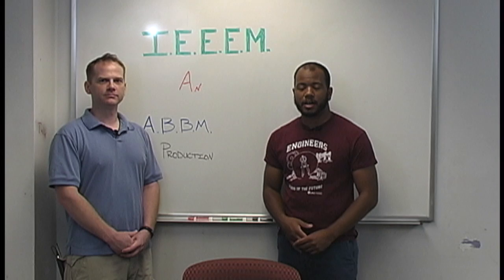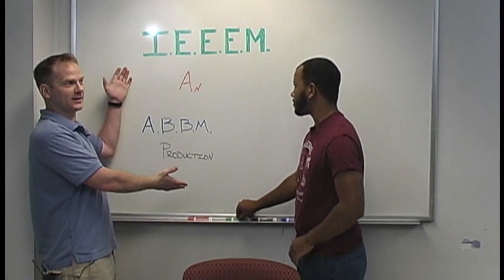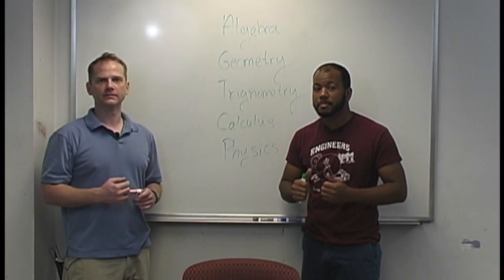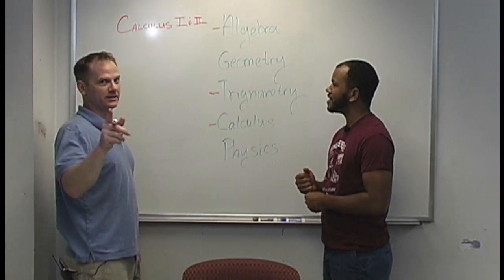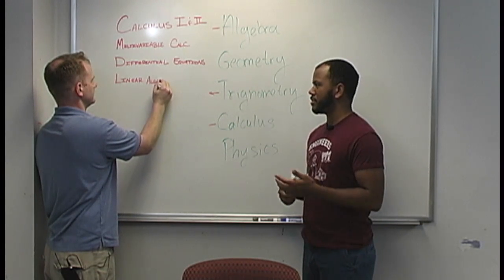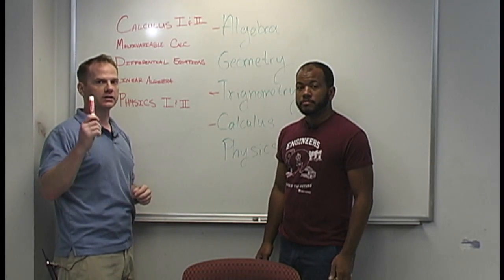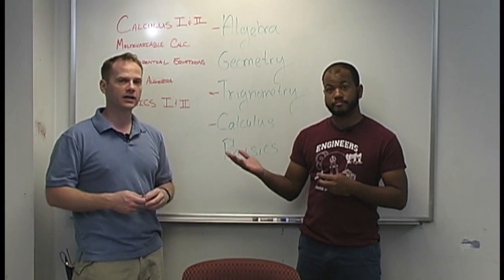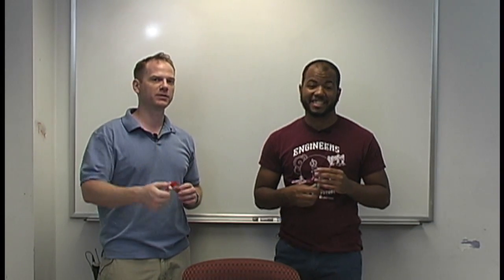I.E.E.E.M Introduction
Hello and welcome to the first IEEEM (Introduction to Electrical Engineering Educational Modules) video. This is our introduction video. In it Aspen and Brandon lay out a few of the classes high school and junior high students should be taking to prepare for in any engineering college program.